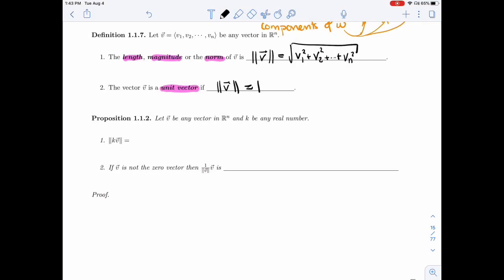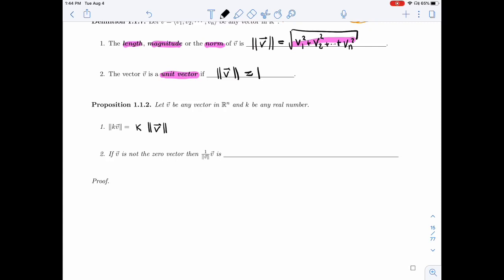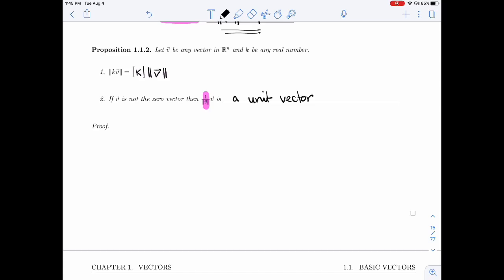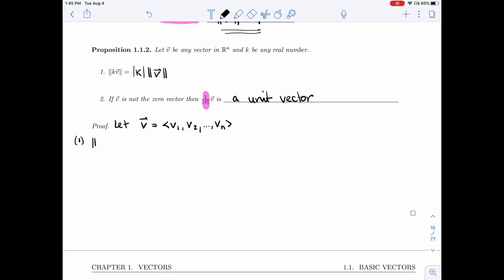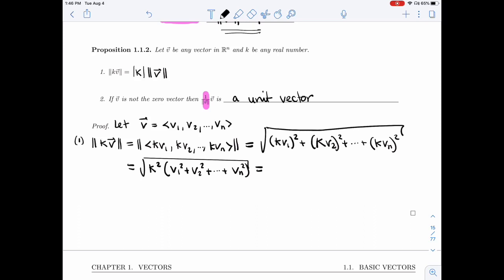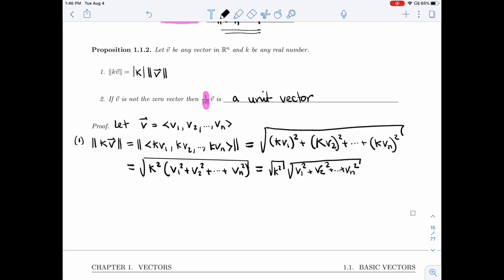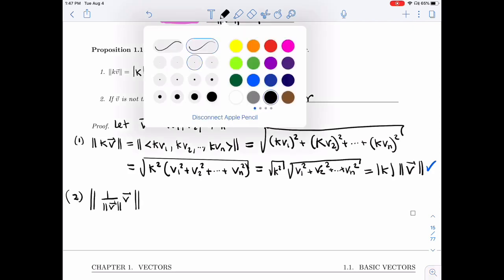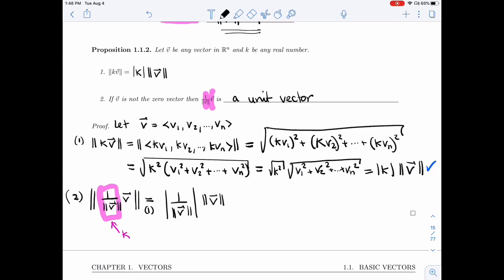Linear Algebra 1.1.5 - Length of a Vector (2 of 4)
It covers the following items :
Proposition 1.1.2
Proof of Proposition 1.1.2